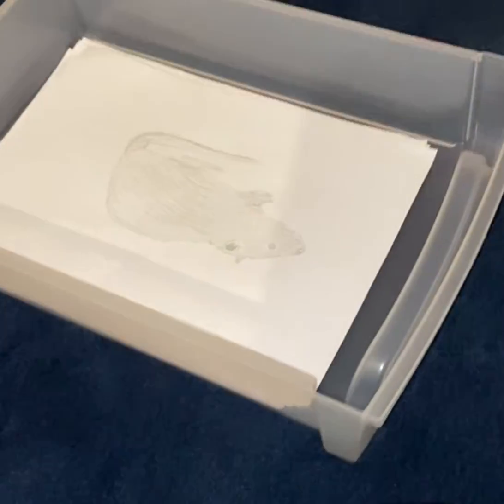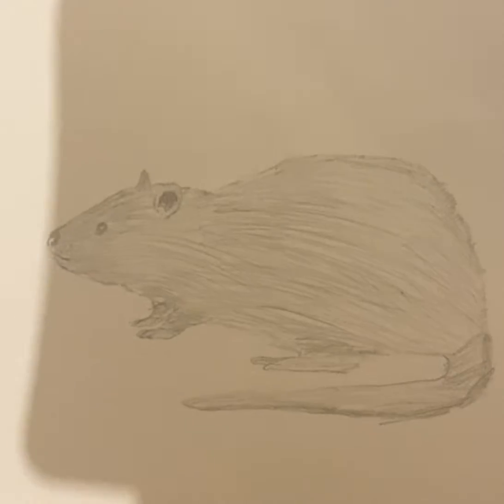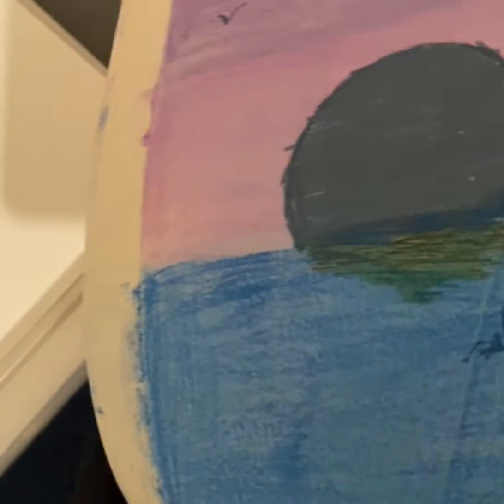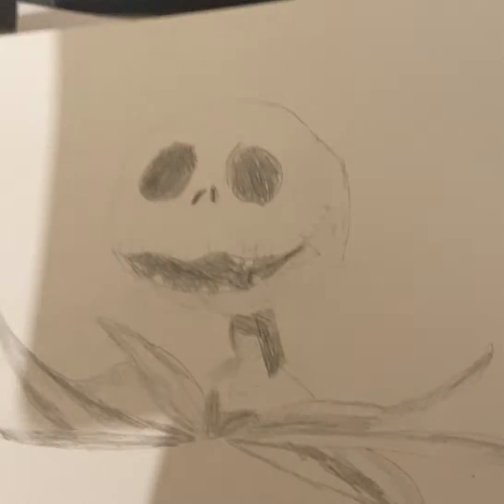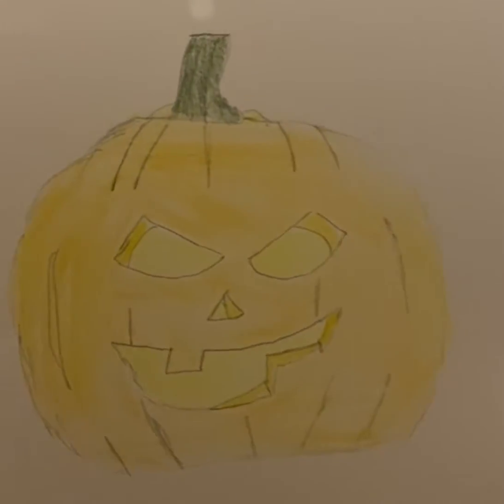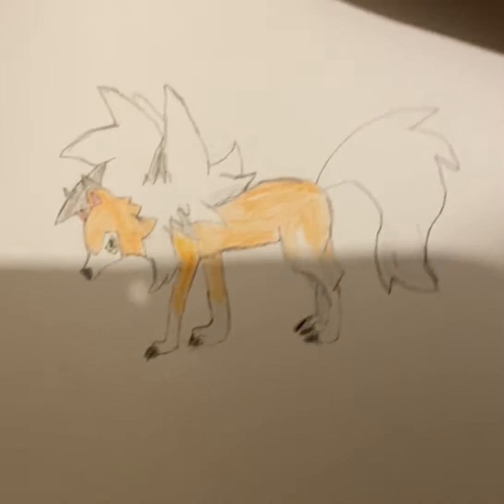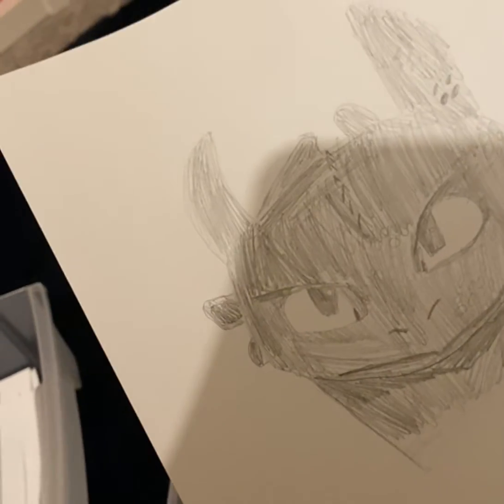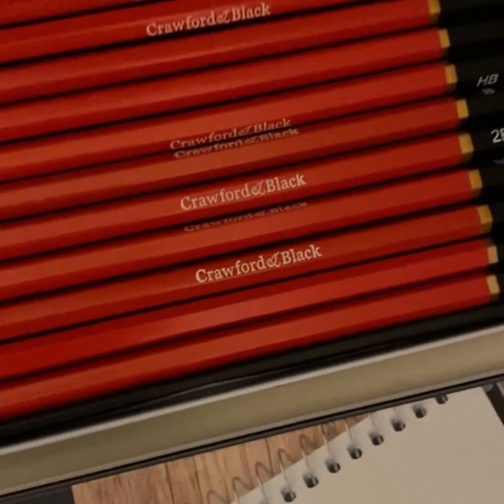Showing my drawing pls comment if u want me to re draw any